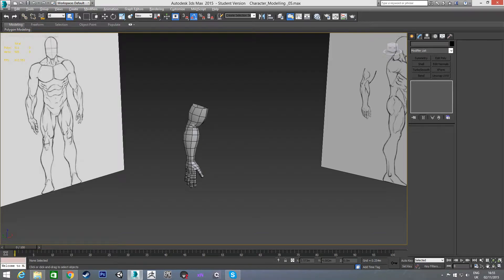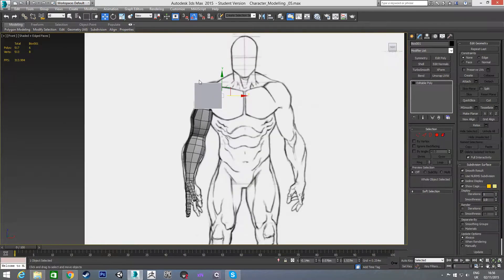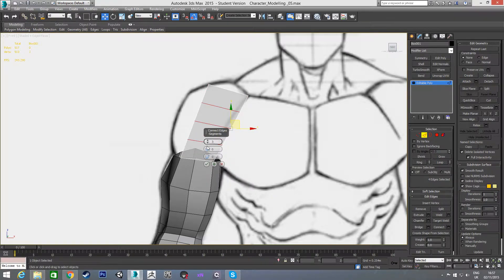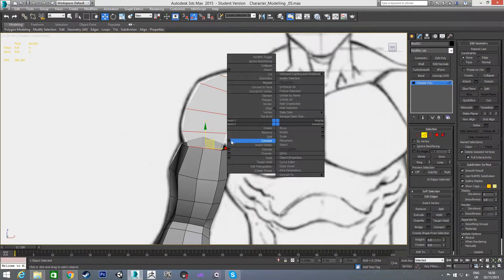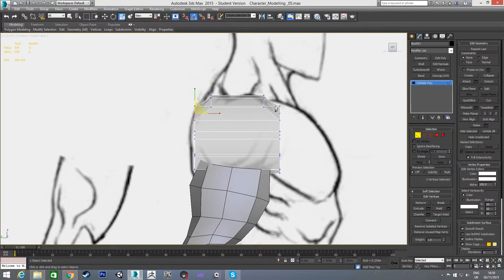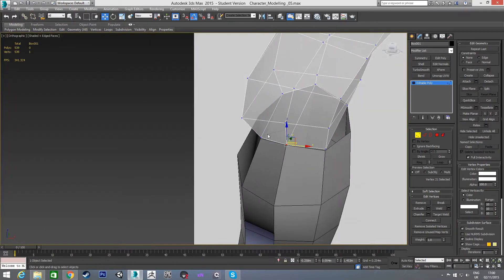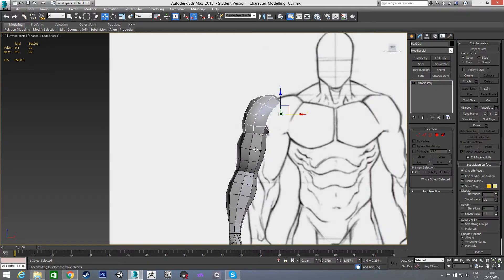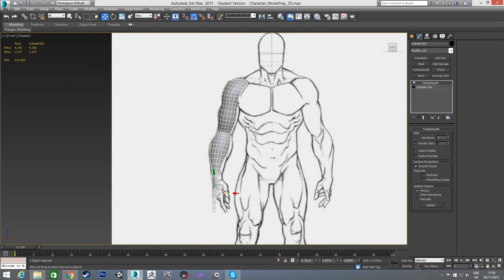Beginner Guide to Character Modelling in 3ds Max - Part 4 (Shoulder)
Hi again! So this is the next video in my tutorial series on modelling a game-ready character in 3ds max and bringing it into the Unity game engine.  in this video i go through the steps of modelling out the shoulder and attaching it to the rest of our arm.

Hopefully you find this useful and a nice break after the complicated (and long!!) hand modelling process :D